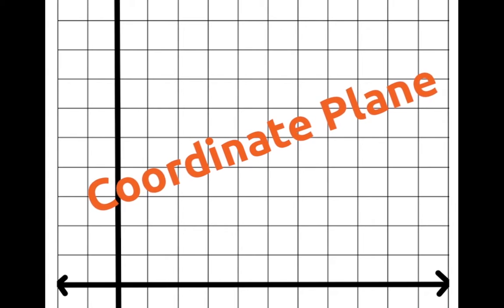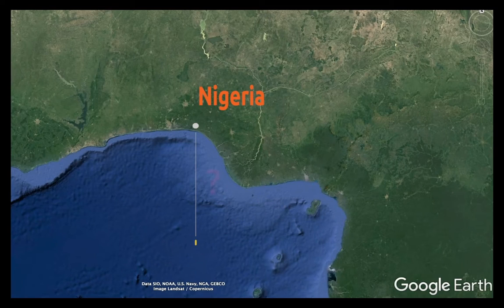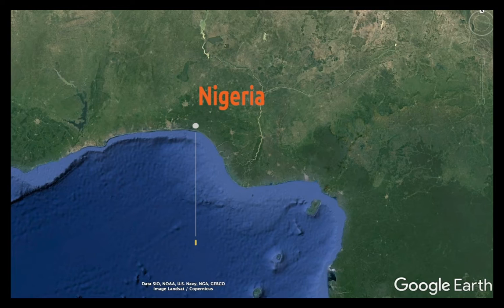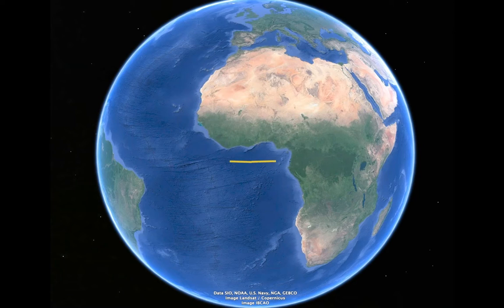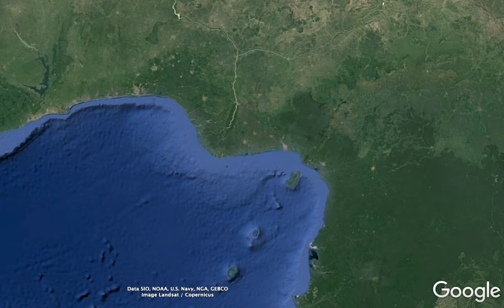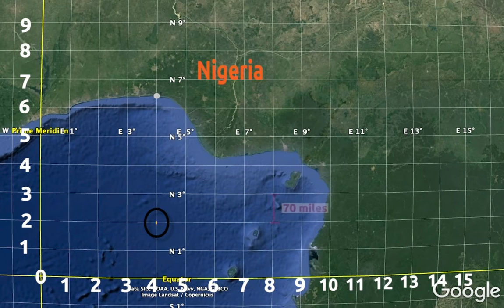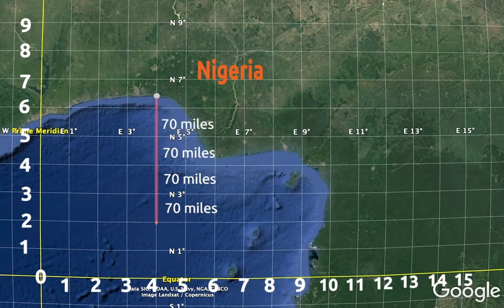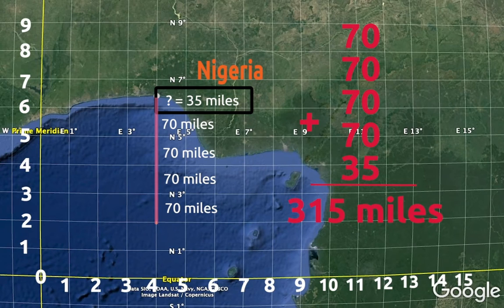Coordinate Plane 3-Act Task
In this real-world application video students will have to figure out how long will it take for the boat to reach the coast,  using a coordinate grid.